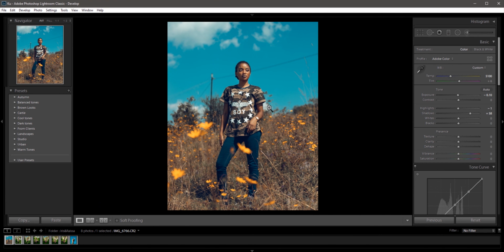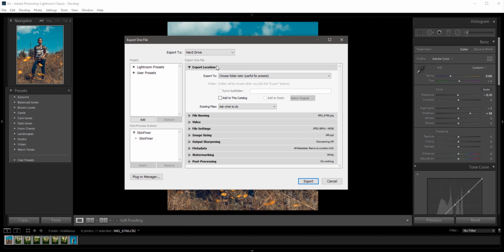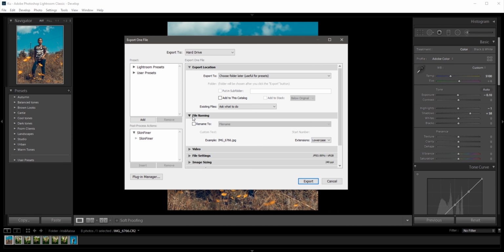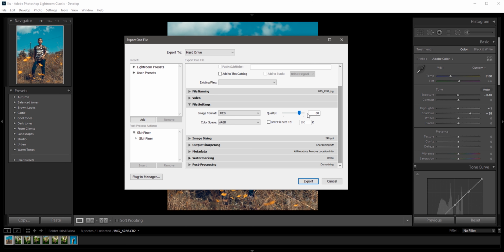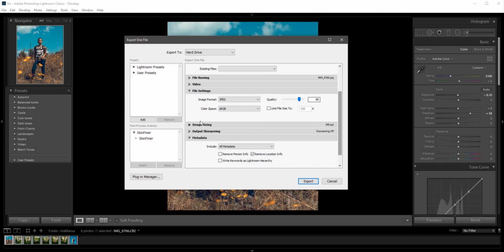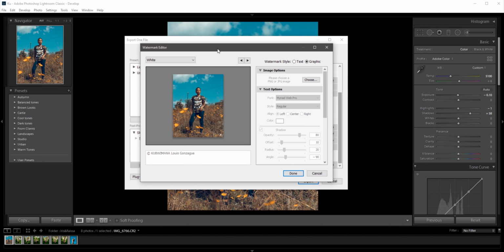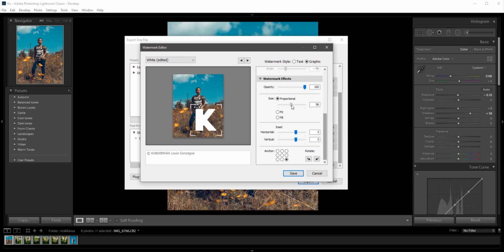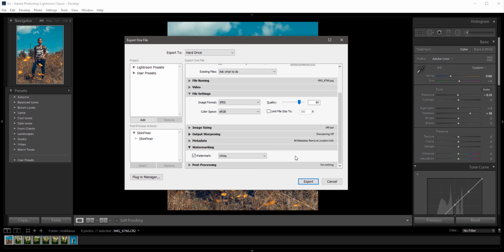Adobe Lightroom Basics/ Export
Last but not least, Exporting, with a few tips of mine that you'll see in this episode to help you export your photos fast.

GEAR I'M USING:
Camera: Canon 6D Mark II
Lens: Canon 24-105mm F/4 2nd generation
Tripod: Triopo GT Series